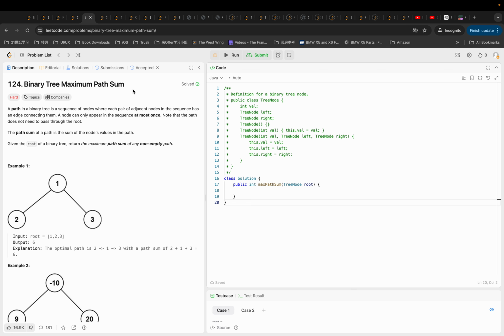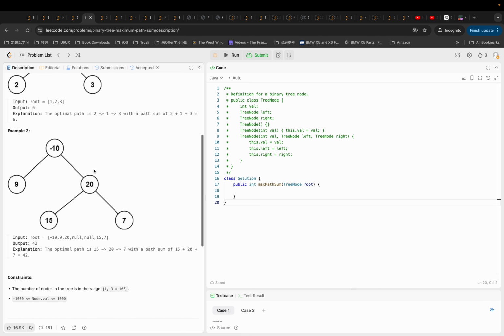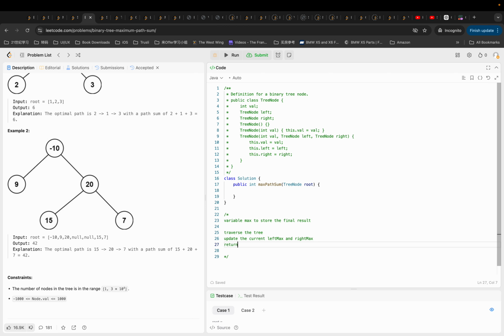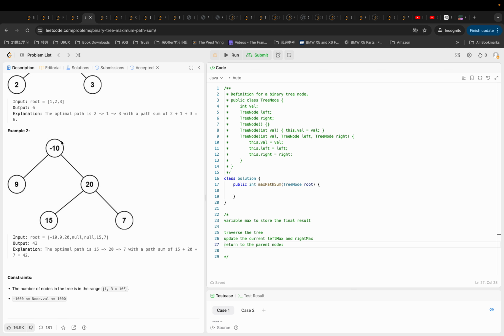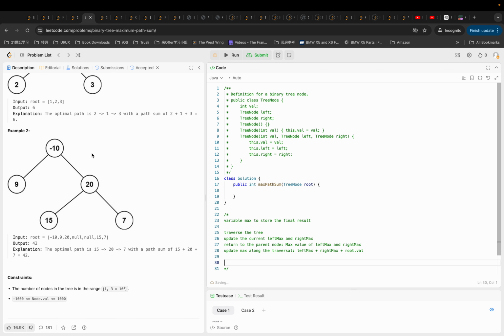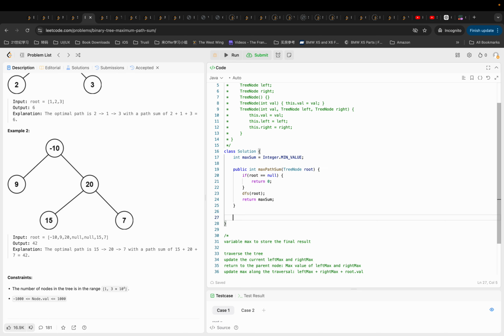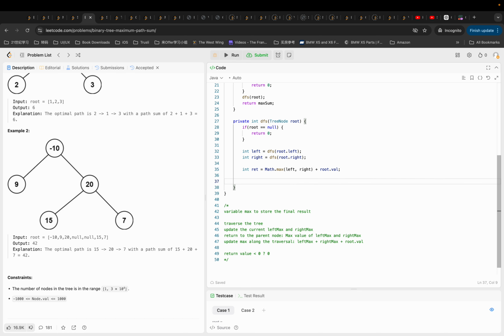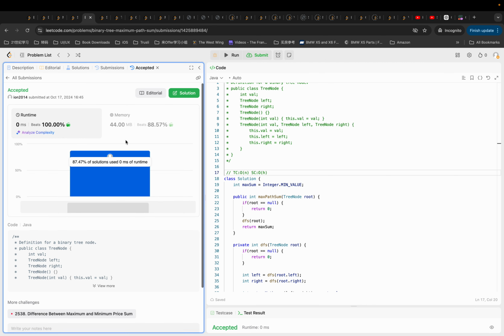Leetcode 124 Binary Tree Maximum Path Sum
DFS traversal